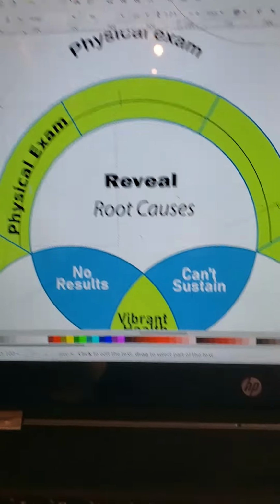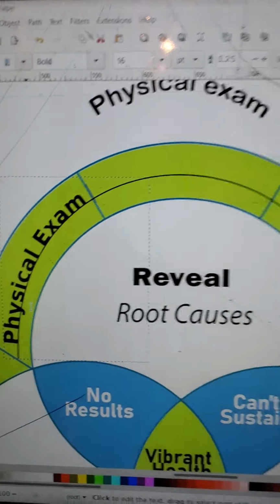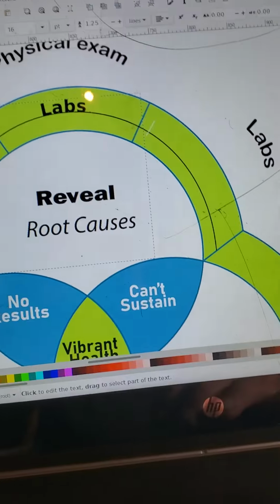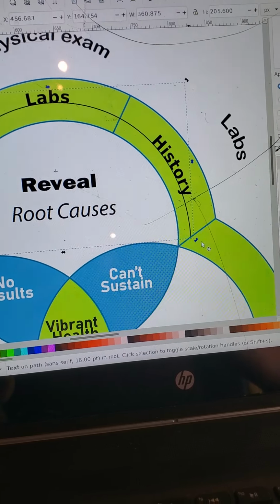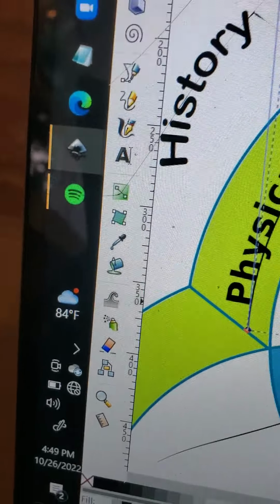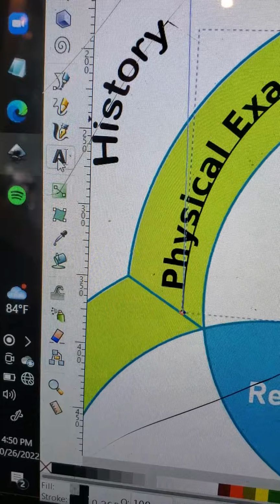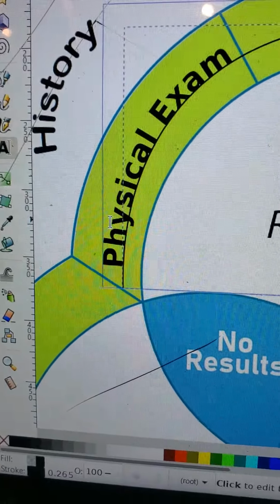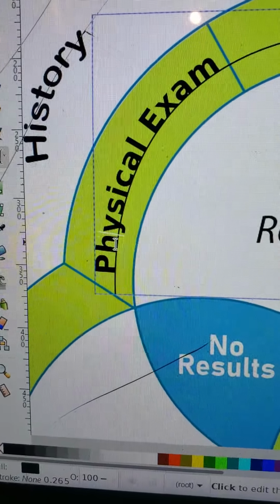October 26, 2022